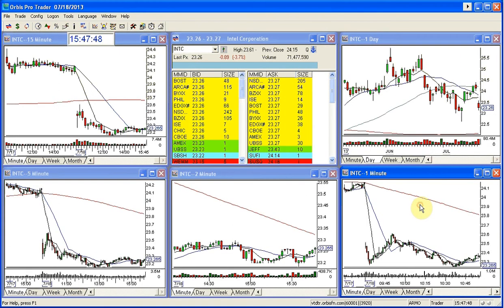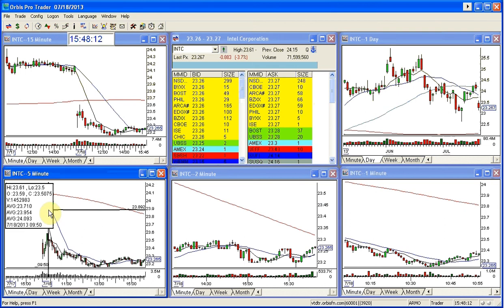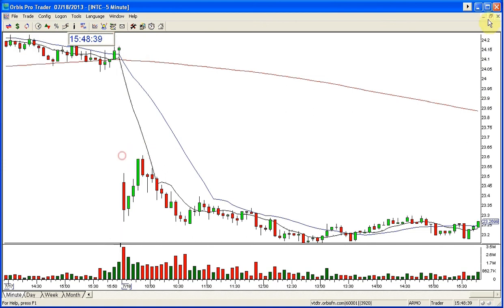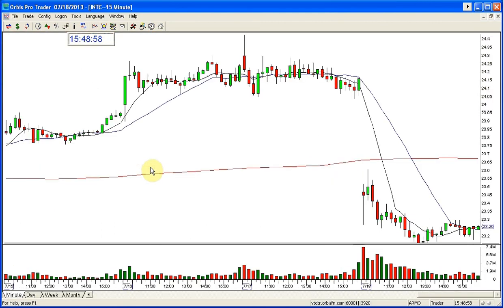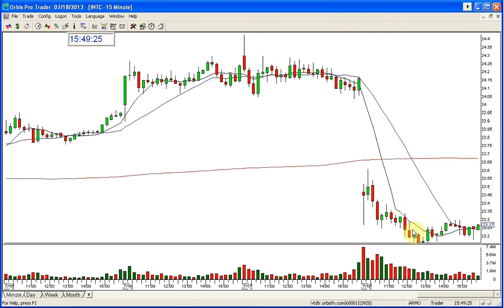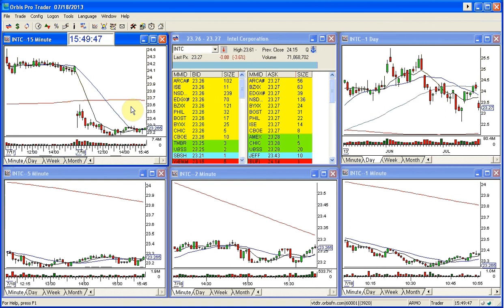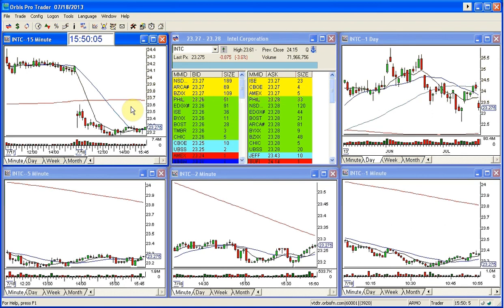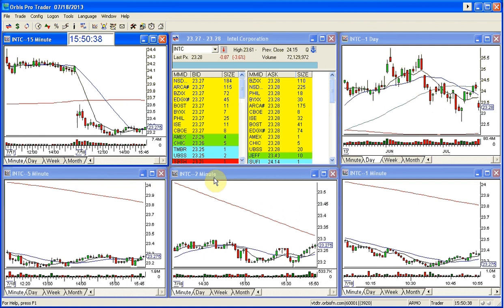INTC GOLDEN GAP 7-18-2013